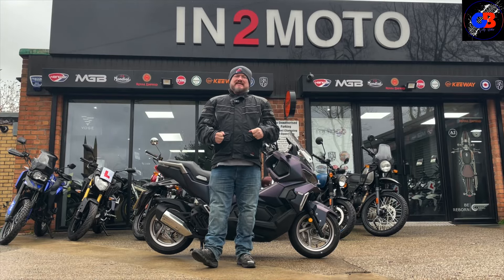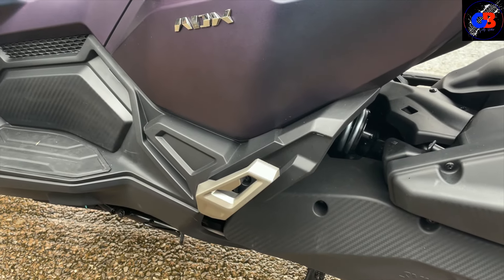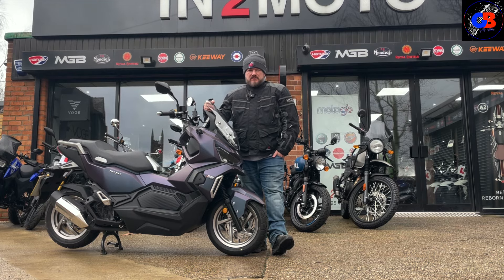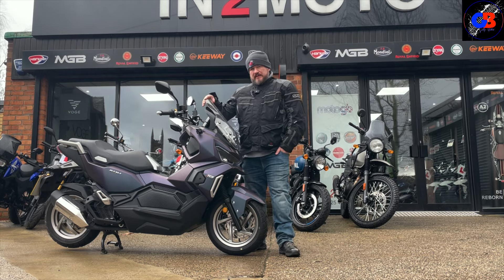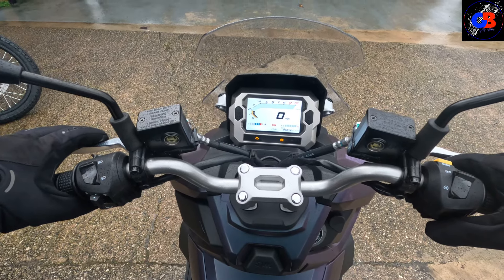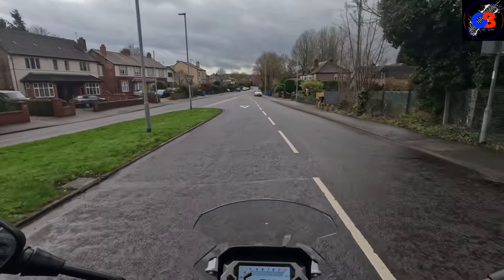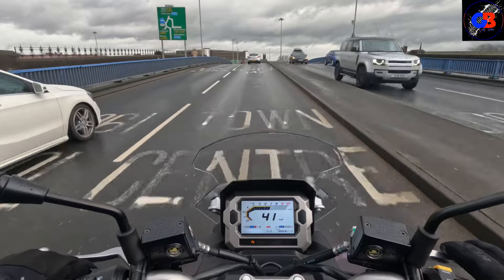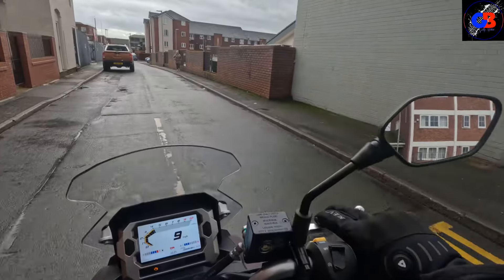Cheap scooter or expensive scooter? That is the question! The new Sym ADX125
Cheap scooter or expensive scooter? That is the question! The new Sym ADX125 at £3799 is it good value or should you buy something cheaper? These bikes are for sale at @in2moto480 in Warrington, Cheshire. Big thanks to them for letting me take this out.